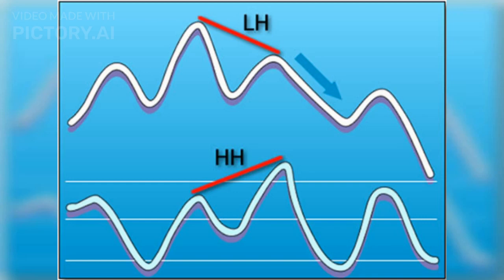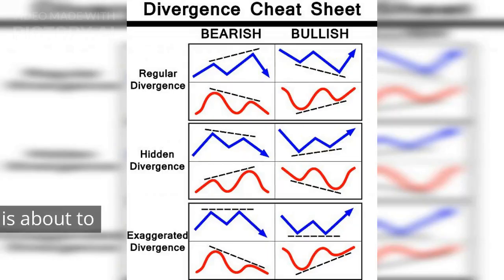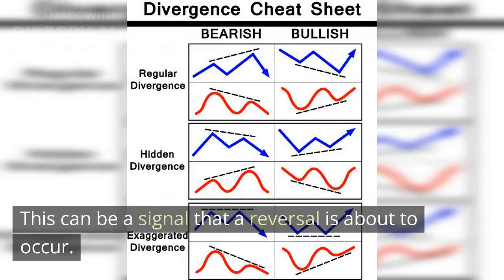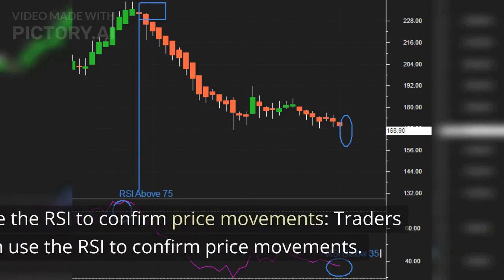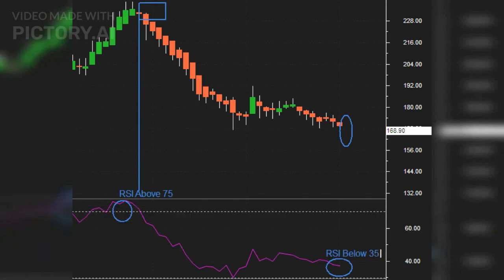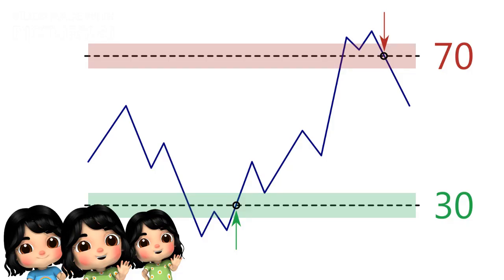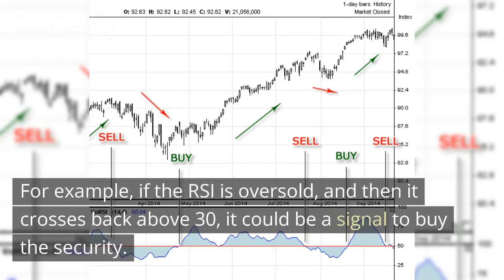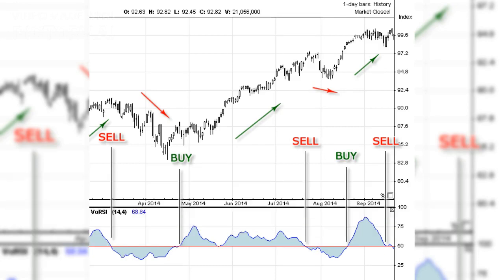"Trading Strategies with RSI Indicator: Boost Your Profitability"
Are you looking to boost your trading profitability? If so, then this video series on Trading Strategies with RSI Indicator is just for you! In this series, we'll cover everything you need to know about the Relative Strength Index (RSI) and how you can use it to improve your trading results.

Our expert traders will guide you through a step-by-step process of setting up and using the RSI indicator, including how to identify overbought and oversold conditions, detect divergences, confirm price movements, and identify potential entry and exit points. We'll also share practical tips and strategies on how to combine the RSI with other technical indicators and fundamental analysis to make informed trading decisions.

Each video in the series will have subtitles for easy understanding, making it accessible for traders of all levels and from all parts of the world. So, whether you're a beginner or an experienced trader, join us in this exciting journey of Trading Strategies with RSI Indicator and take your trading to the next level!rsiindicator

"Welcome to 'Stockmarket with Gaurav,' where we demystify the world of finance and investing! Join us on a journey to understand the complexities of the stock market and make informed decisions with the help of our expert, Gaurav. With a passion for teaching and years of experience in the industry, Gaurav provides actionable insights, market analysis, and in-depth discussions on various investment strategies. Whether you are a seasoned investor or just starting out, our channel is the perfect destination for anyone looking to grow their wealth and achieve financial freedom.